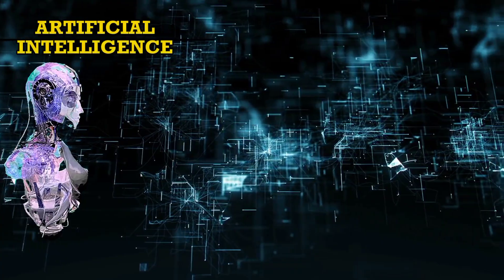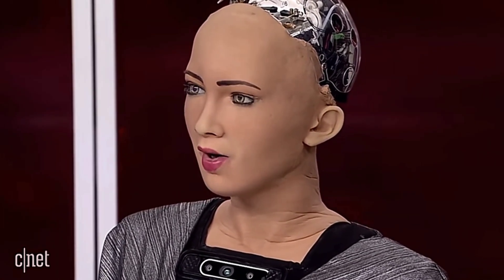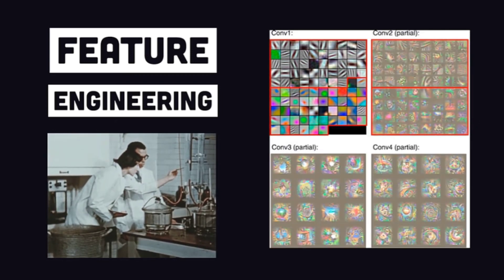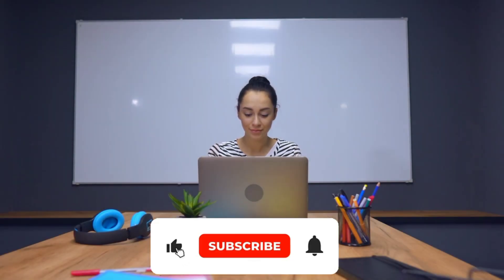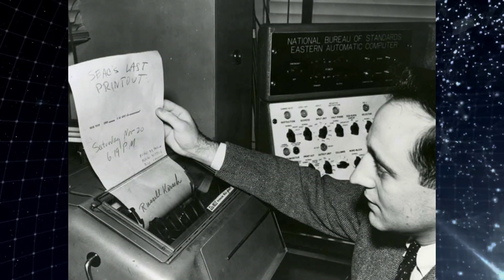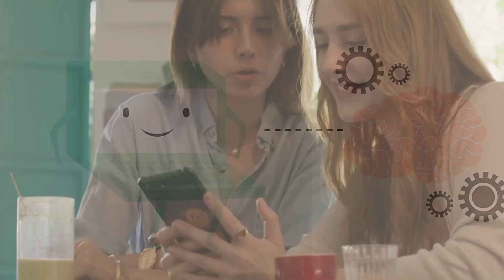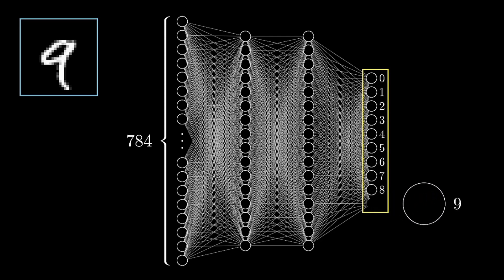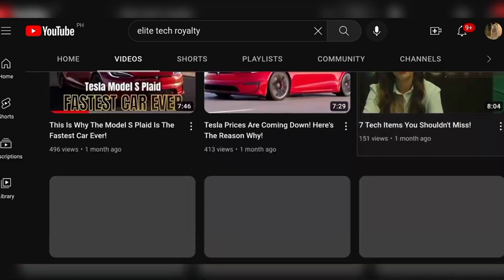What Separates AI From Machine Learning and Deep Learning